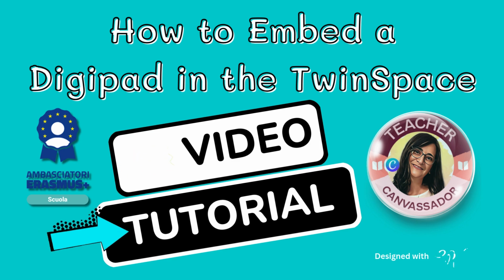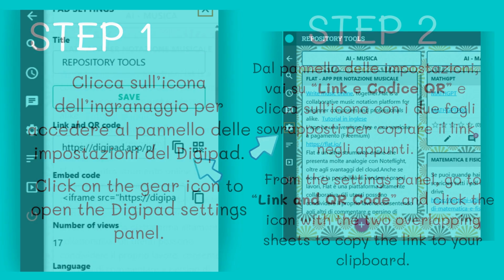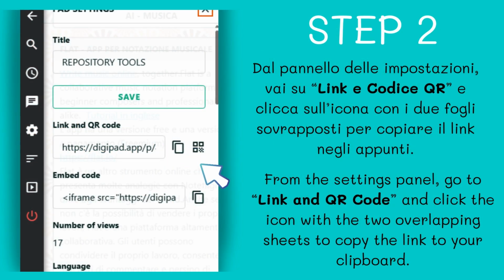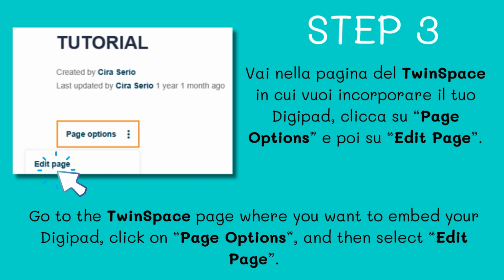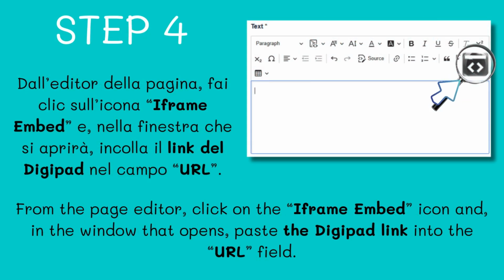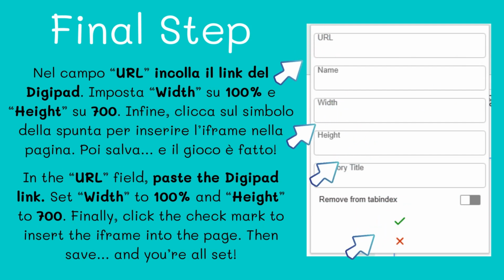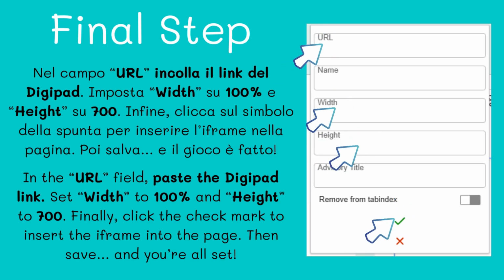How to Embed a Digipad in the TwinSpace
This tutorial shows you how to embed a Digipad inside the TwinSpace quickly and easily. A practical guide designed for teachers who want to make their eTwinning activities more interactive, organized, and accessible. Step by step, you’ll learn how to integrate your digital resources to enhance collaboration among students and colleagues.